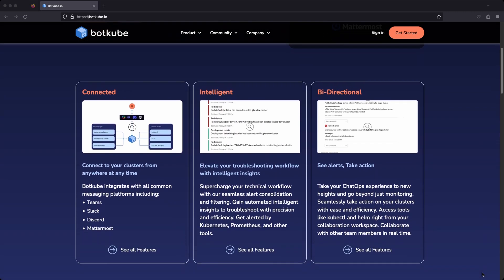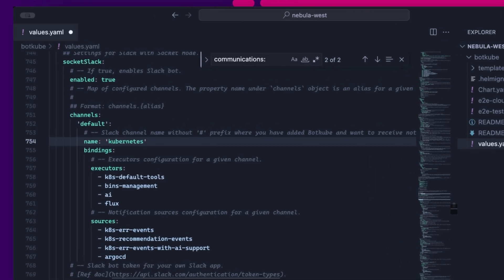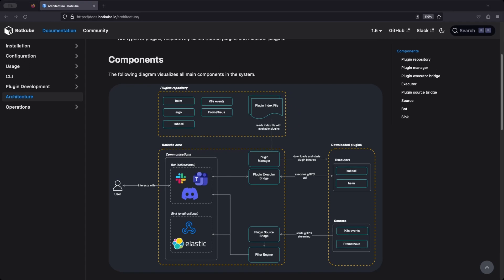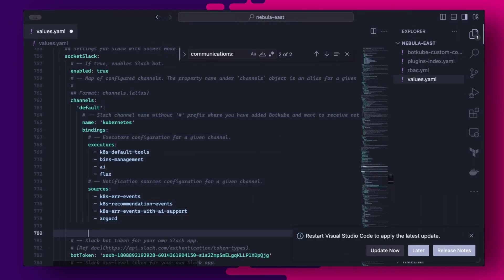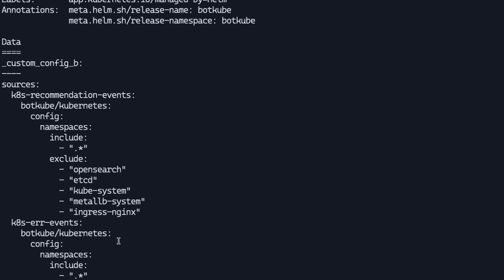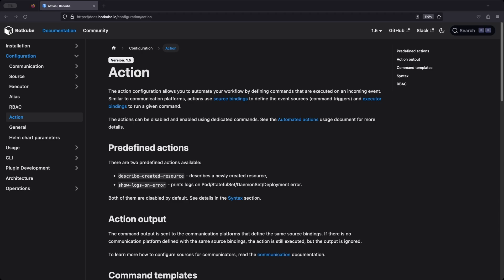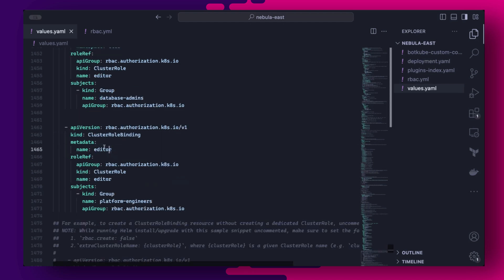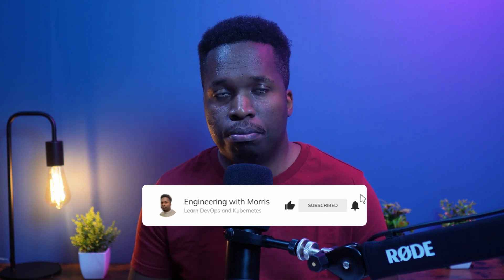Botkube // Kubernetes Cluster ChatOps, Monitoring and Observability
Learn how to install Botkube a collaborative troubleshooting platform for Kubernetes which lets you interact with your clusters using a chat and collaboration tool like Slack or Microsoft Teams.